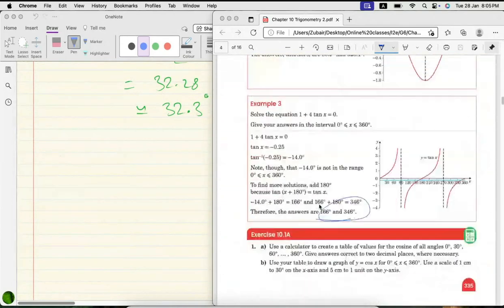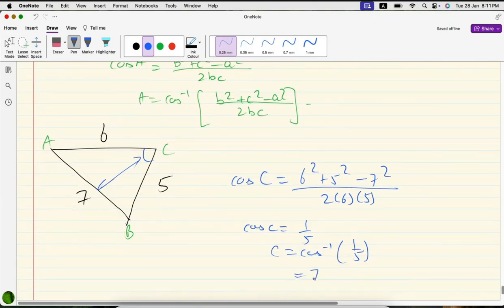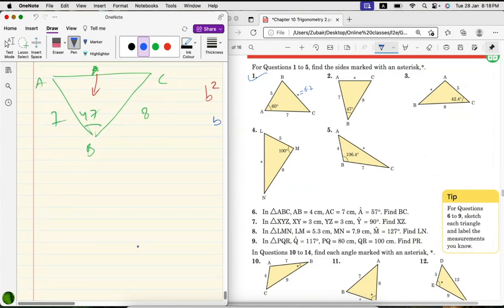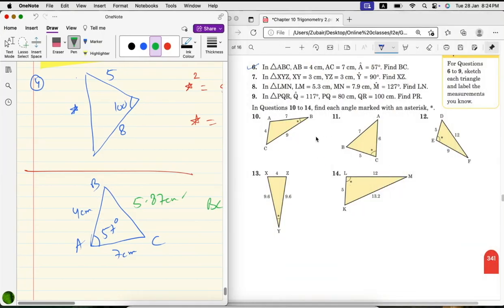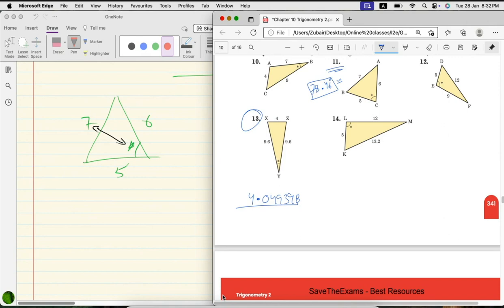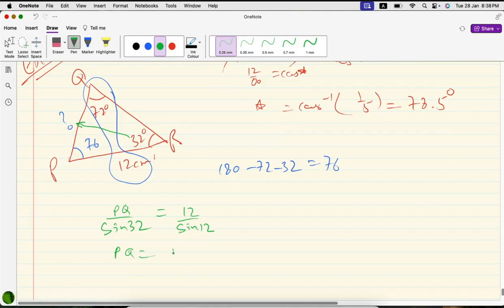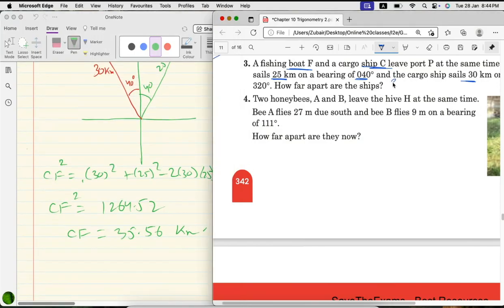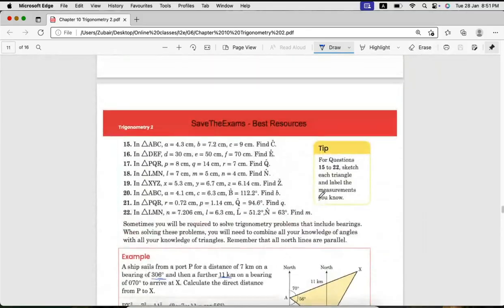Trigonometry | Cosine Rule | angles and sides | IGCSE Math 0580